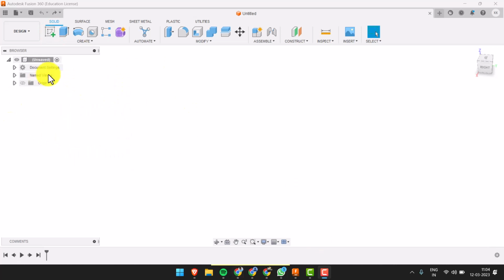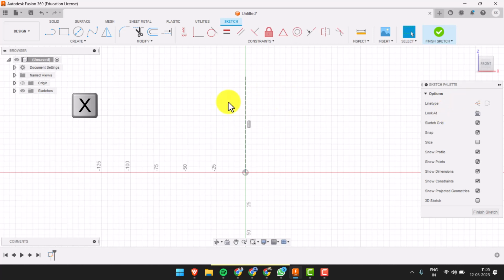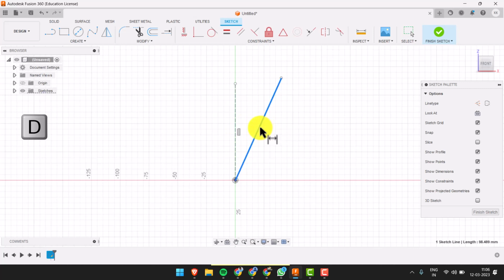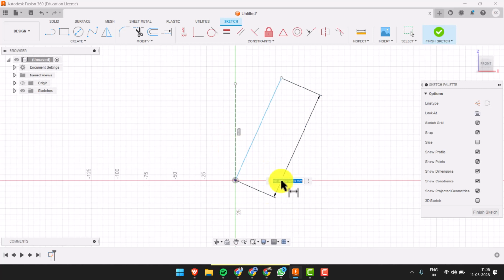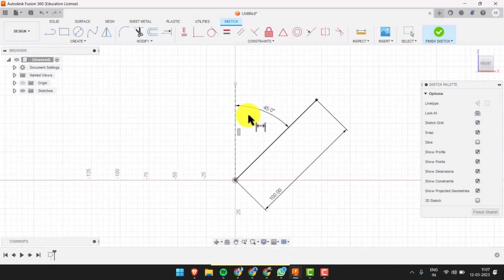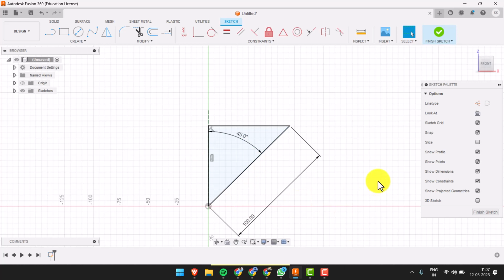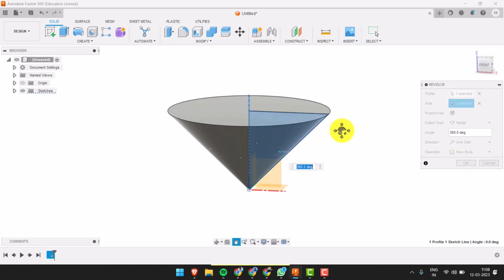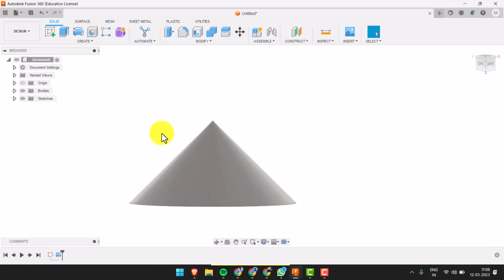Master Fusion 360: Step-by-Step Guide to Designing a Cone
Unlock your 3D modeling potential with Fusion 360! In this comprehensive tutorial, we'll walk you through the process of designing a Cone from scratch. Whether you're a beginner just starting out or an experienced user looking to brush up on your skills, this guide is designed to help you master the basics and beyond.
We'll cover everything from setting up your workspace to applying the right tools and techniques. By the end of this tutorial, you'll have a solid understanding of how to design a cone in Fusion 360, setting a strong foundation for more complex projects.